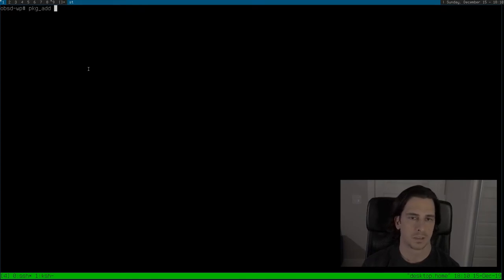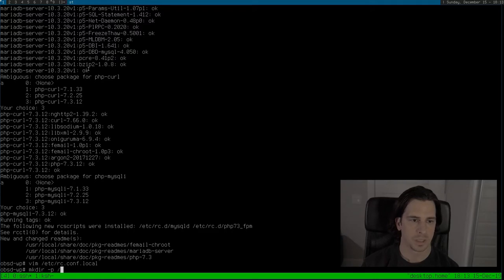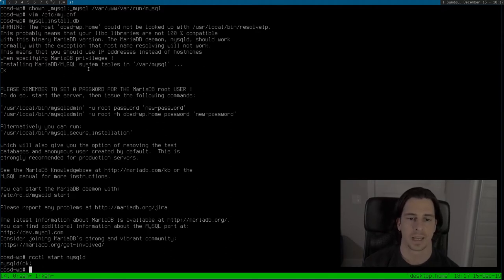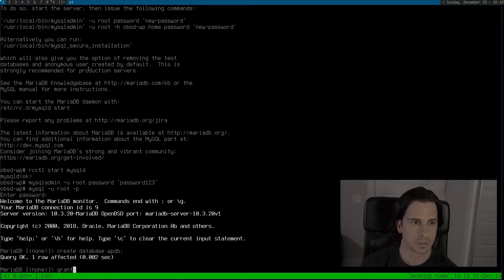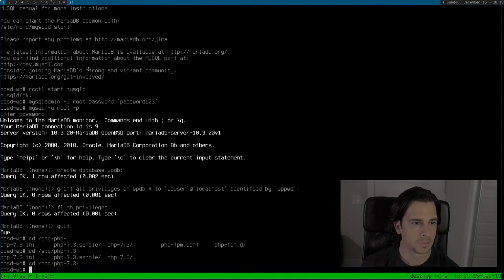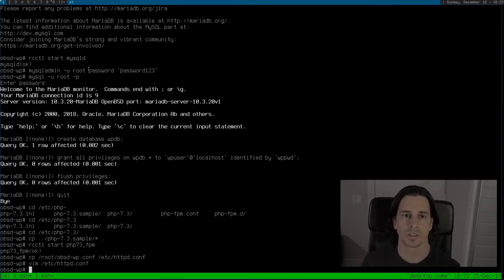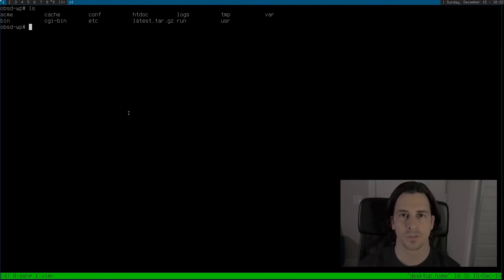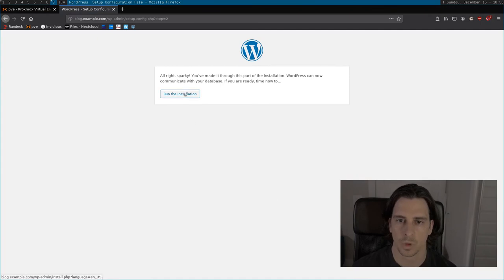DIY WordPress on OpenBSD's httpd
A how-to of a very basic installation of WordPress on OpenBSD's httpd web server.